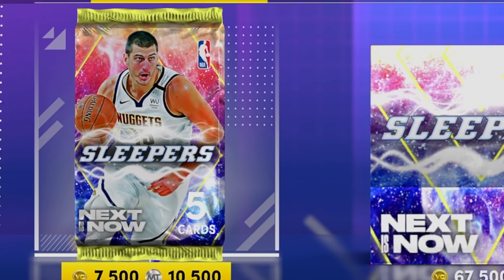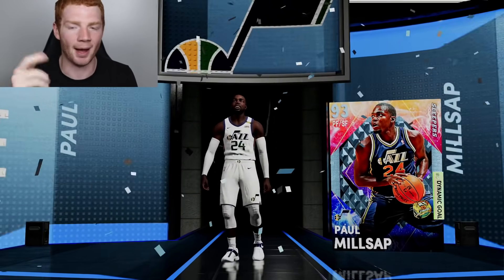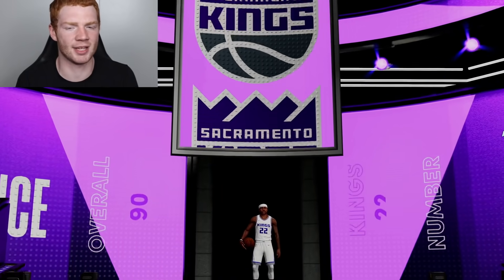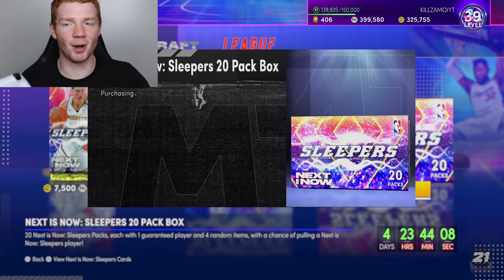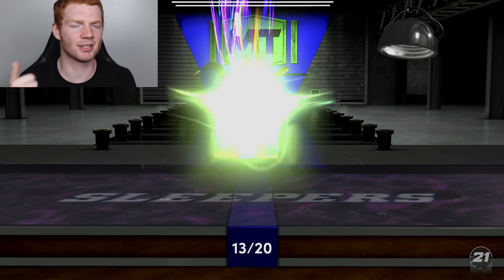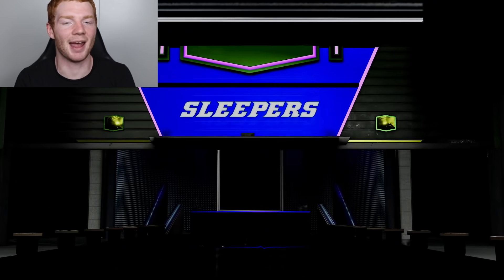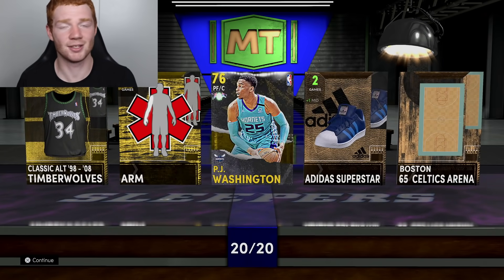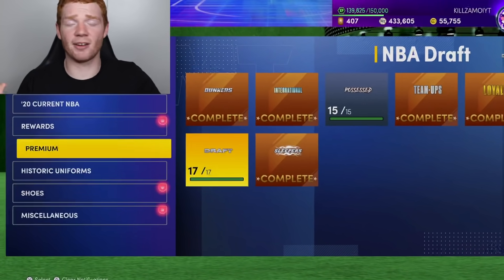Juiced *SLEEPERS* PROMO Pack OPENING!! We PULLED So Many INSANE CARDS!! (NBA 2K21 MyTeam)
In this video I open the Sleepers packs as they have been added as a new promo in NBA 2K21 MyTEAM! We were able to get open up quite a few packs and get pretty lucky too!

These packs contain 5 new players and once you lock in the whole set, you are able to get a Pink Diamond Khris Middleton which is the final card needed for Pink Diamond J.R. Smith!

Hopefully you guys enjoy this fire NBA 2K21 MyTeam pack opening and gameplay as much as I did!